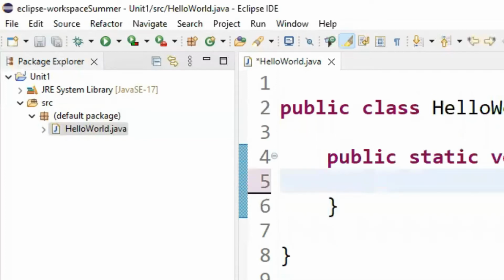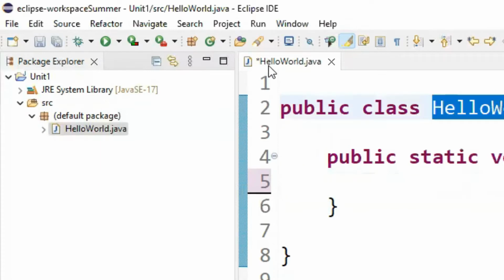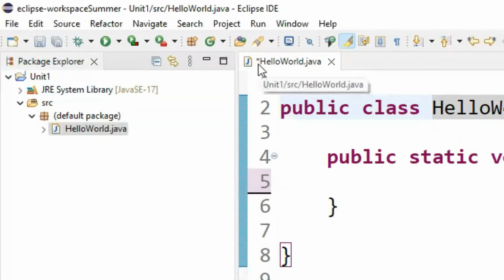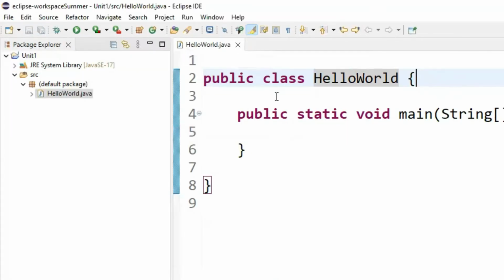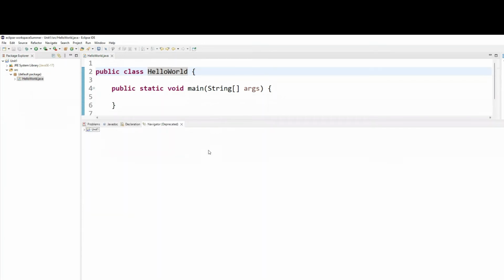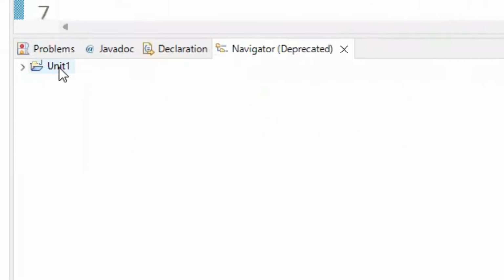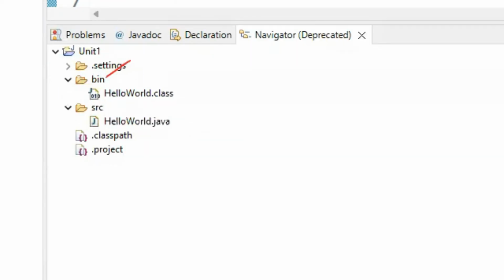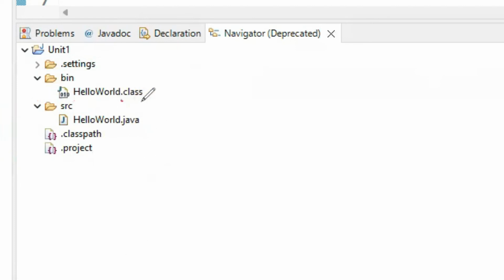How to Locate Java Byte Code in Eclipse IDE